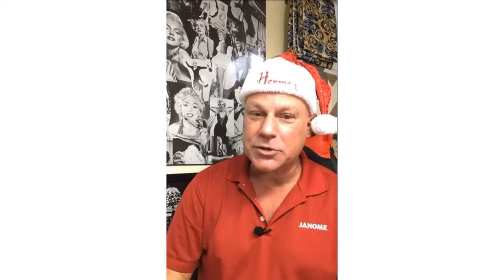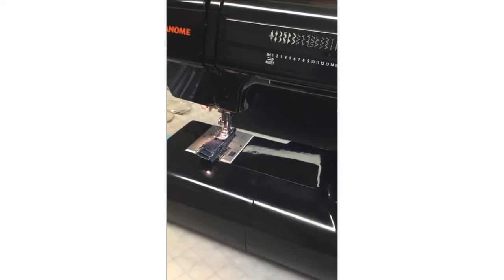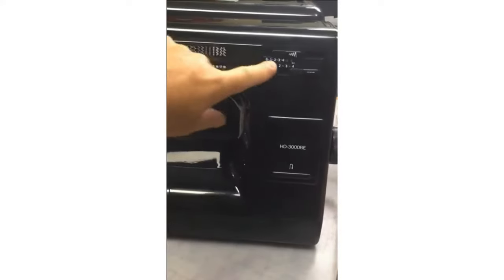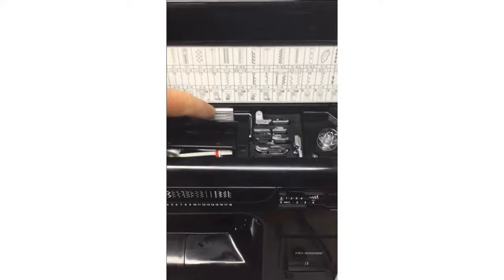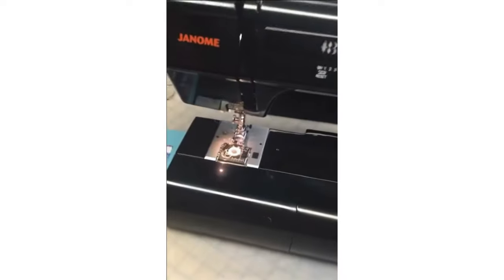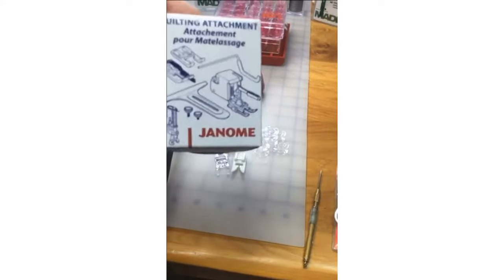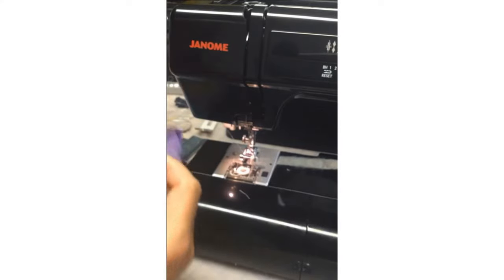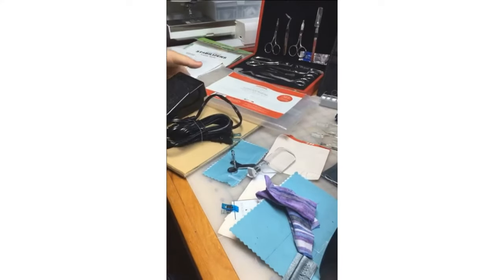HD 3000BE - Heavy Duty, Black Edition!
Also available in White, the HD3000 is part of the Heavy Duty line - watch it sew 8 layers of denim with ease!
Tons of value-added accessories included, like the special Ultra Glide presser foot for sewing vinyl, leather, cork; any sticky "fabric" with ease. Watch me sew 3 layers of vinyl as if it were regular quilting cotton. The Ultra Glide foot and extra high presser foot lift make sewing tote bags, wallets, etc. a breeze!

Be sure to review the many posts about the HD3000BE on the Janome Life Blog.

Review the handy bilingual Janome Accessories Guide on Janome.CA to find all the fun and super-useful specialty presser feet and accessories for your machine.
Double check with and order from your fabulous Janome Dealer!

Happy Sewing!